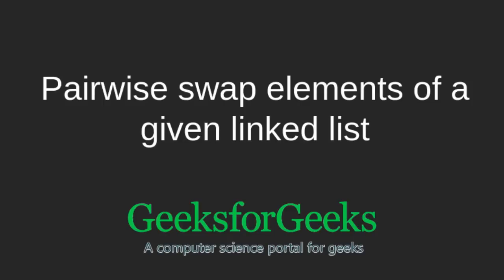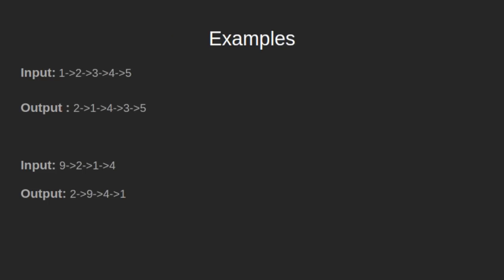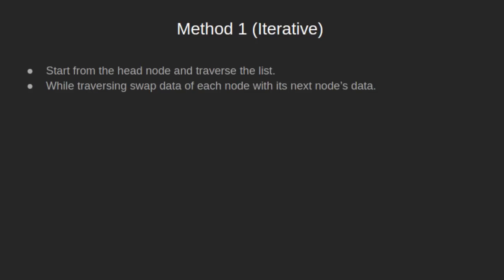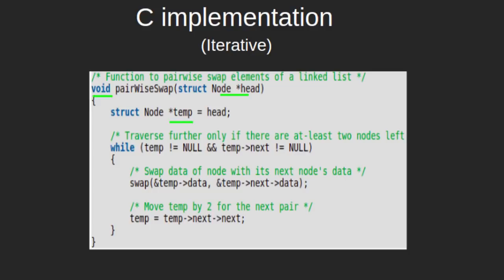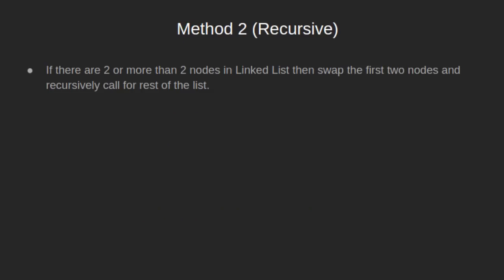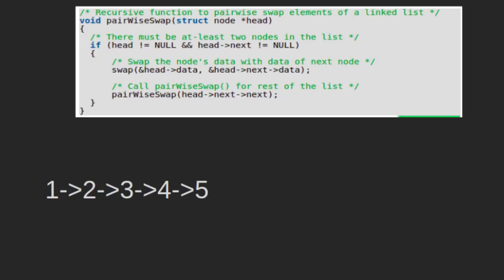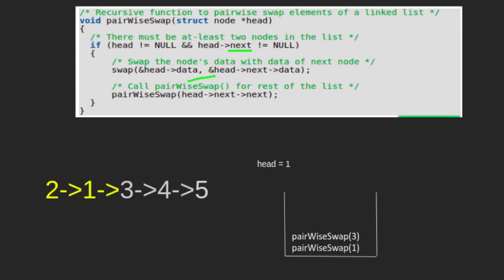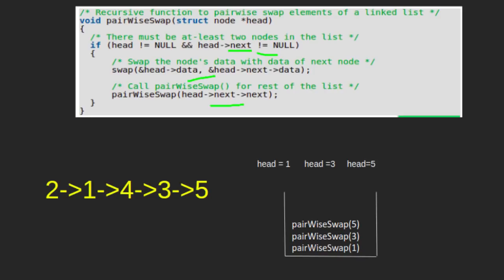Pairwise swap elements of a given linked list | GeeksforGeeks